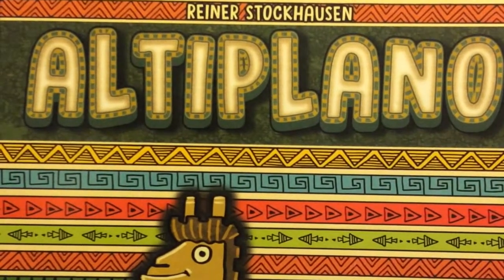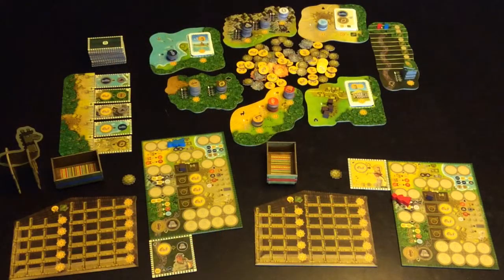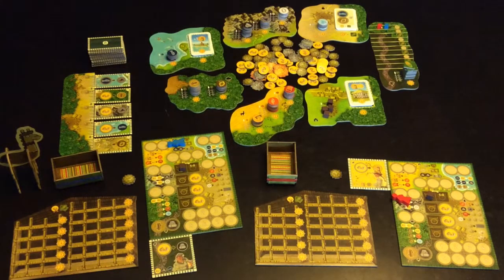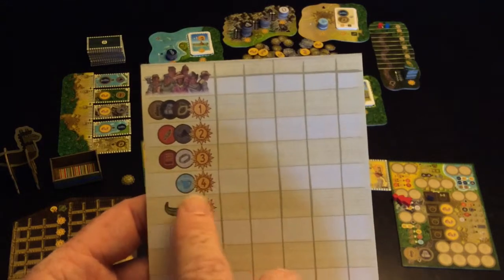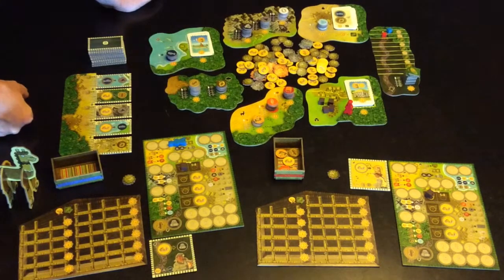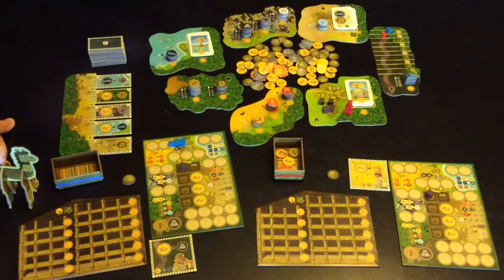Altiplano Gamesplained - Part 1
This is the Gamesplanation for Altiplano. I hope that this brief run through of the rules will help you get Altiplano to the table with some new players.

Enjoy gaming.